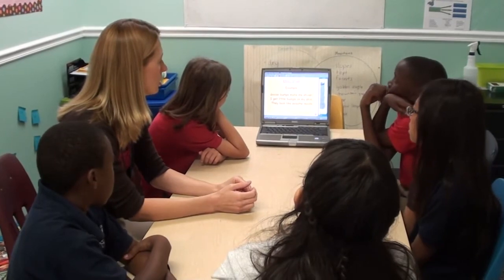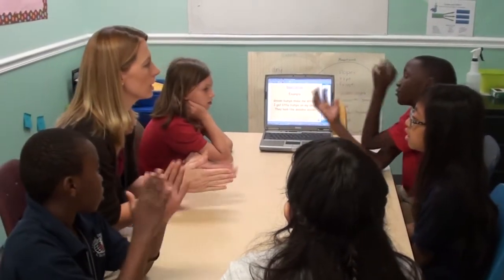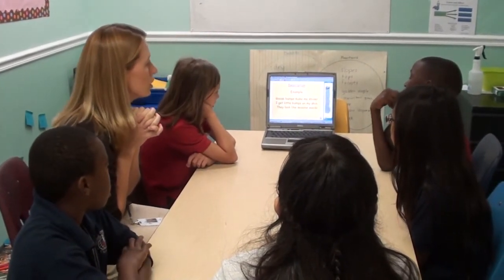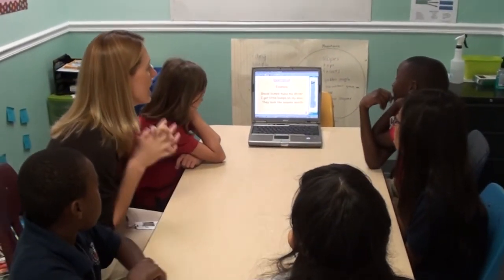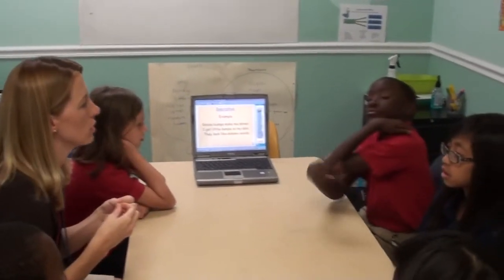Reading Intervention Presentation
Global Outreach Charter Academy! Reading Intervention Presentation!